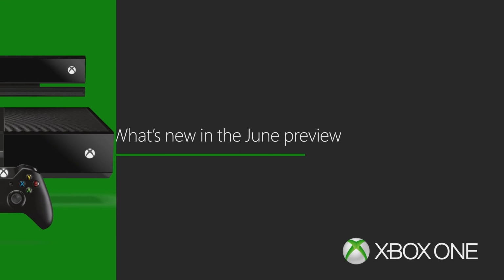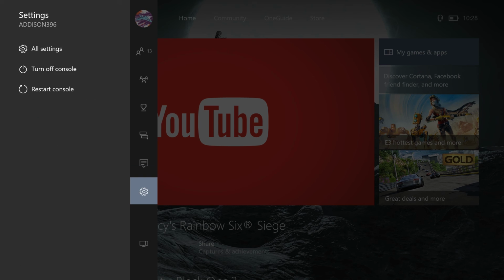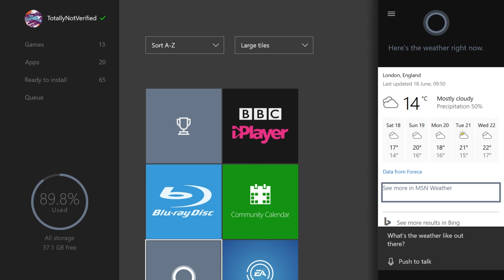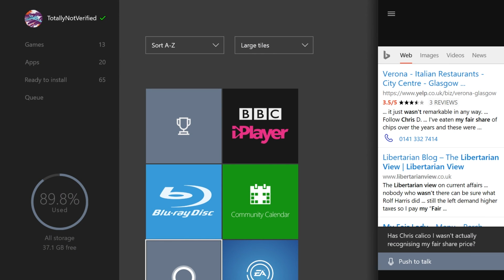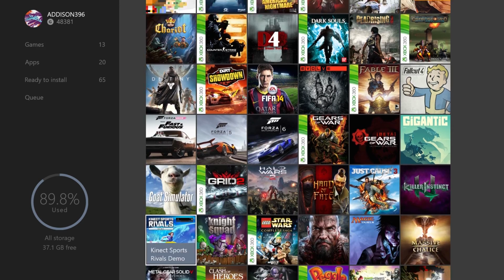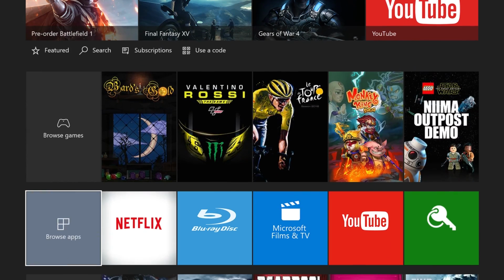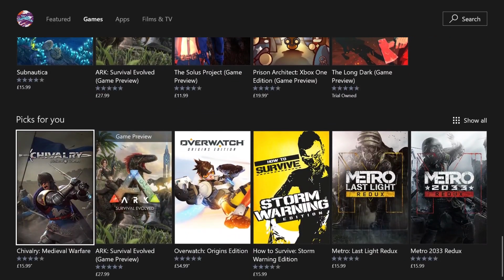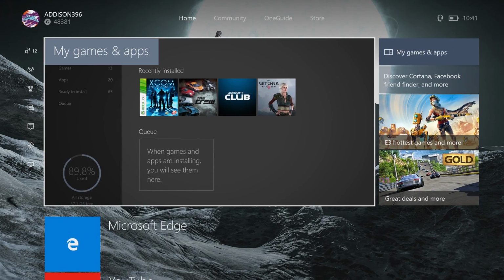Latest preview build for XB1 including Cortana!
Taking Cortana for a spin on XB1 along with a more detailed look into the new UI and layout changes, for the latest preview build on XB1.
Do you like what you see?
Lemme know below or on twitter @ADDISON396
ADDISON396